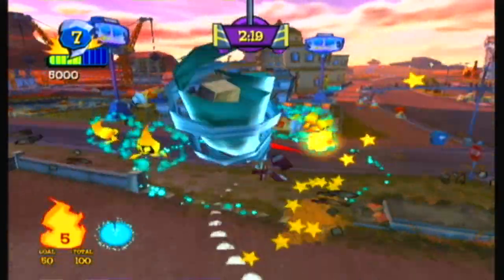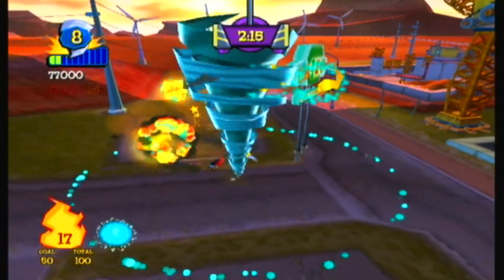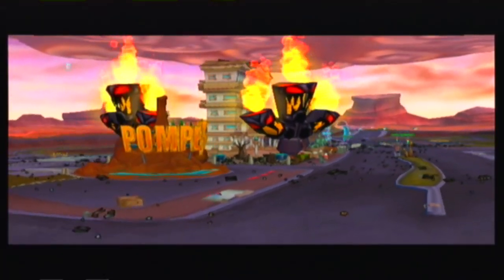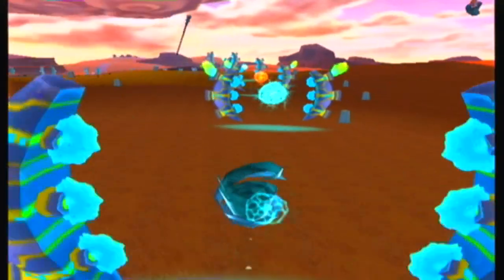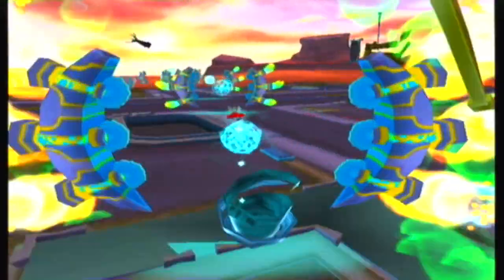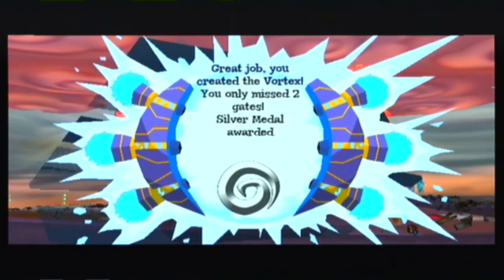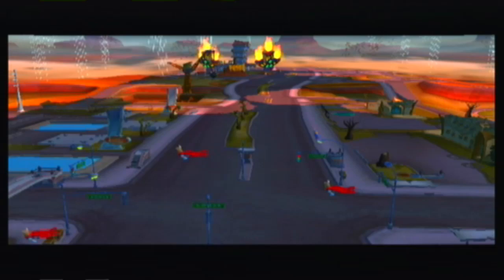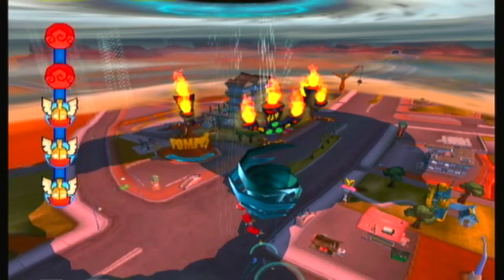Tornado Outbreak HD PERFECT RUN High Roller Blowout with DUHMEZ! WiiZilla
I am on twitter now.  I post cool stuff there for you to check out.